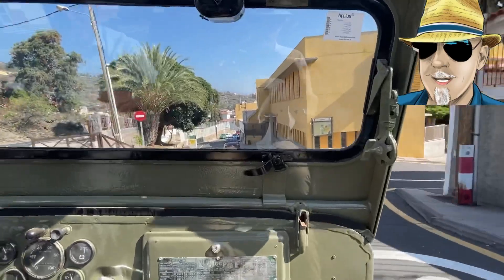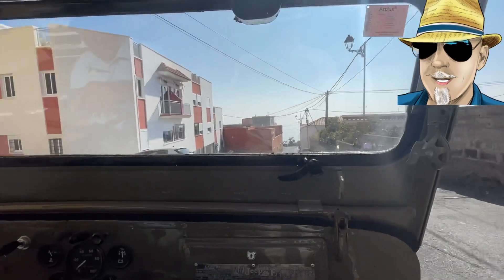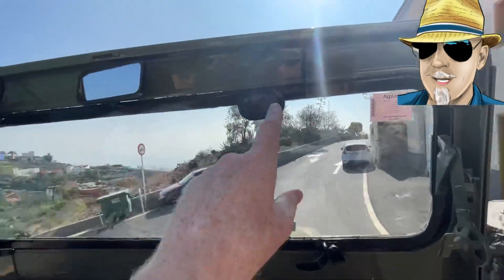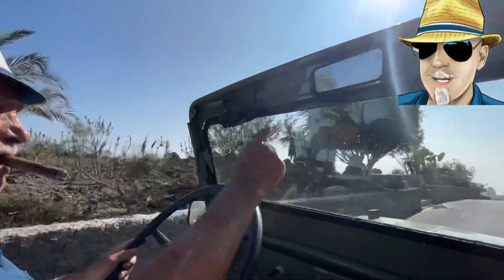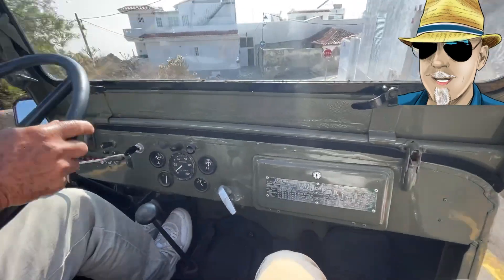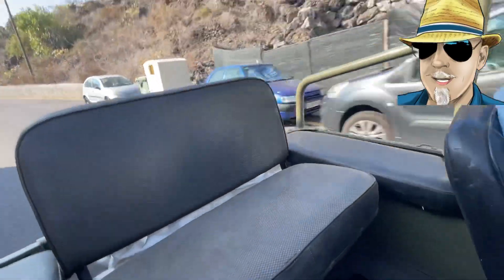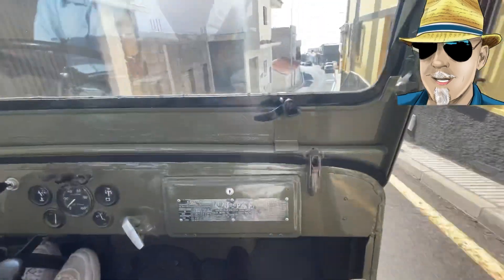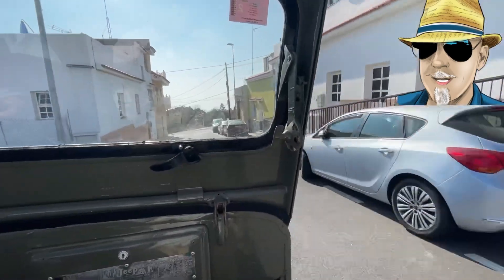Going to look at some land in a Willys Jeep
I was asked to go and look at some land in a small village called Chío. The owner has lived there since he was a child and he took me in his car…a good job too as the land was up a rough track and I think my car would have been too low to go up there.